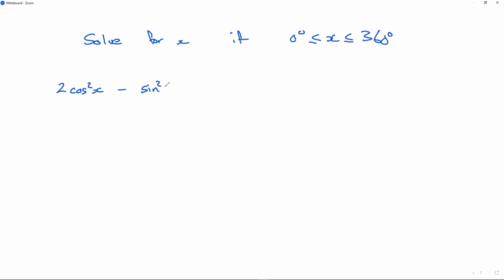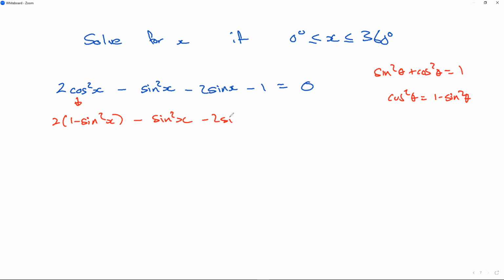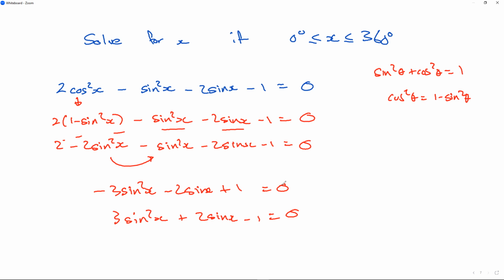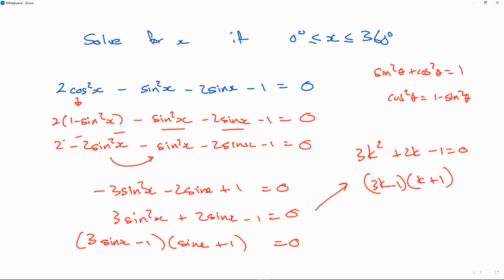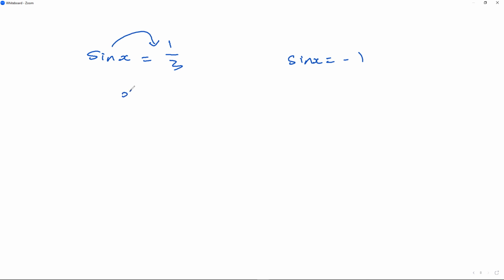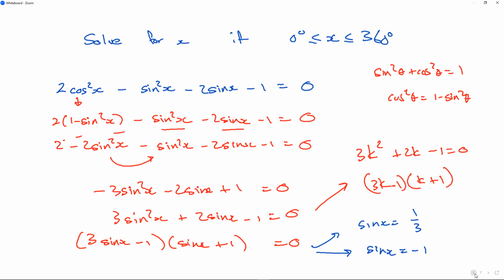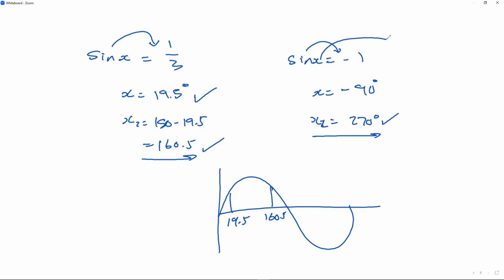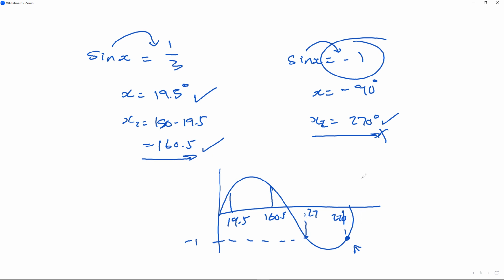Trigonometric Equations AS Math